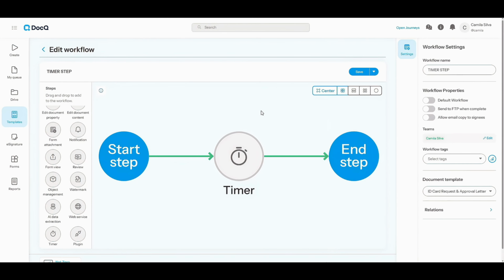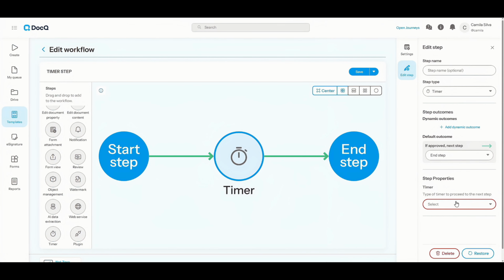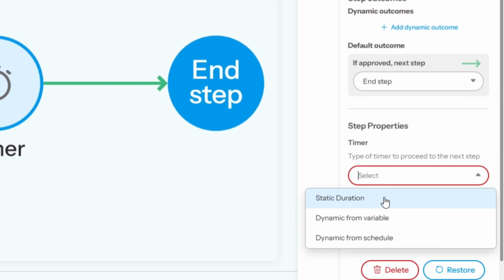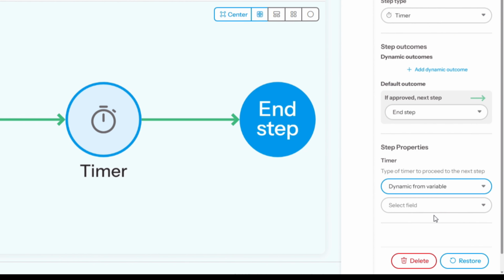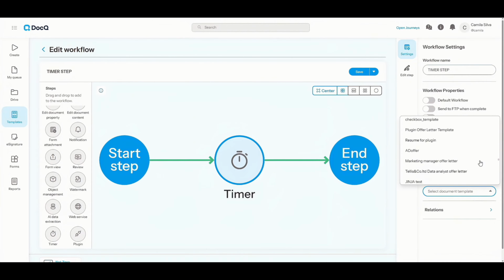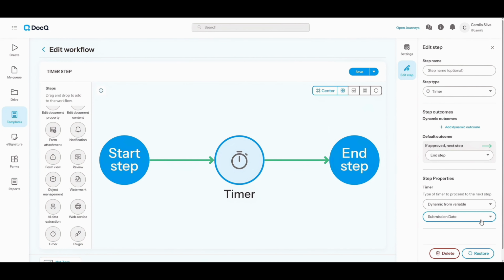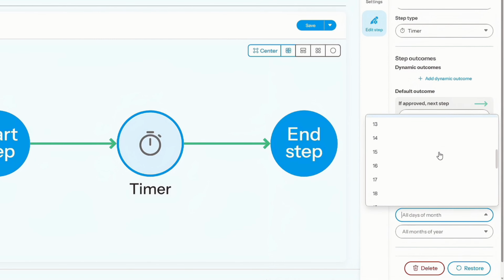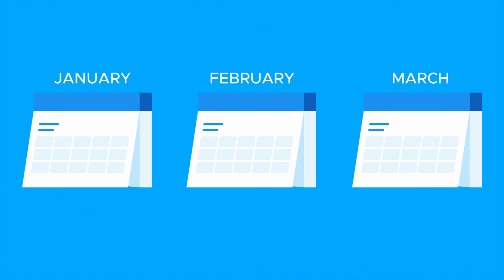Timer Step | Controlling Workflow Timing with Precision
Control timing in your workflows with precision and flexibility.

In this demo, we showcase how the Timer Step in DocQ allows you to automate delays and schedule actions within your workflows. Whether you need fixed waiting periods, user-driven timing, or calendar-based execution, the Timer Step ensures every process moves forward exactly when it should.

What you’ll see in this demo:
• Using the Timer Step to pause and control workflow progression
• Setting fixed delays with Static Duration
• Creating dynamic wait times using variables from forms or templates
• Configuring calendar-based execution with Dynamic from Schedule
• Selecting specific days, dates, and months for precise timing
• Automating workflow continuation based on real business scenarios

With DocQ, your teams can build workflows that are not only automated—but perfectly timed, predictable, and aligned with your operational needs.